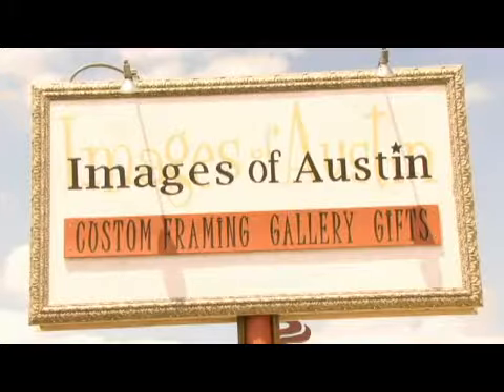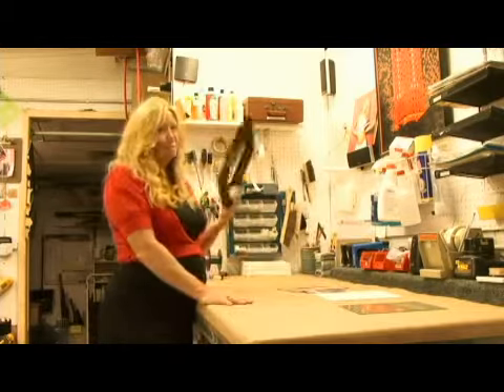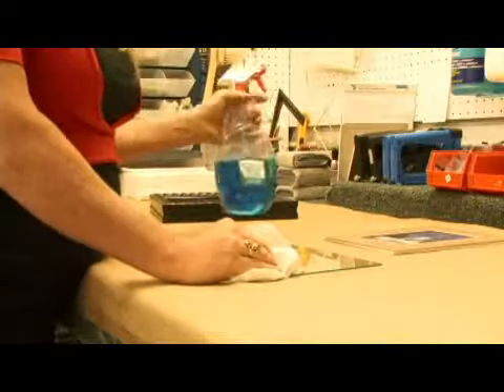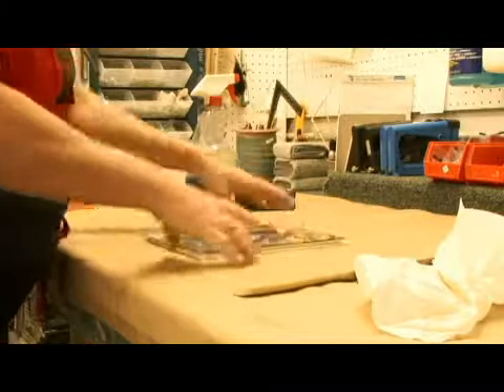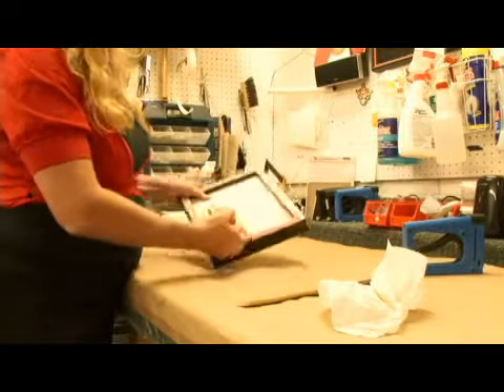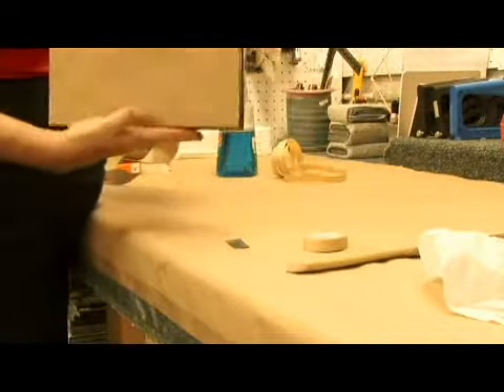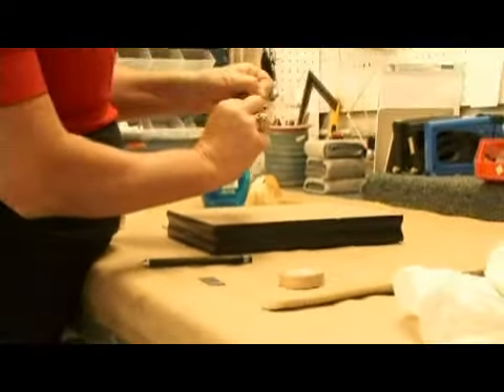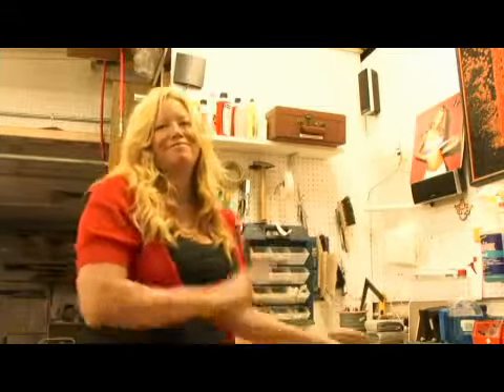Instruction for Matting & Framing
Instruction for Matting & Framing. Part of the series: Framing. In order to mat and frame an image, an individual will need some backing, glass and a frame. Get tips on taping an image into a matted frame with help from a framing specialist in this free video on matting and framing.